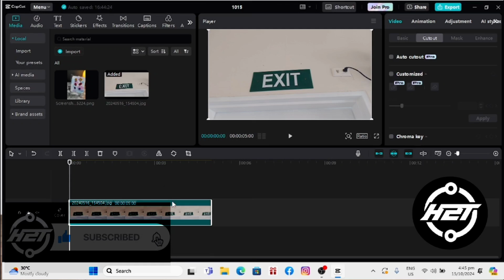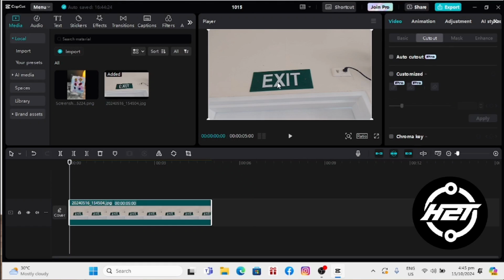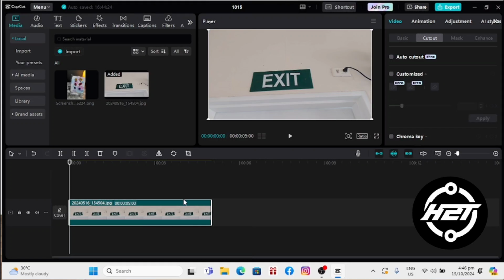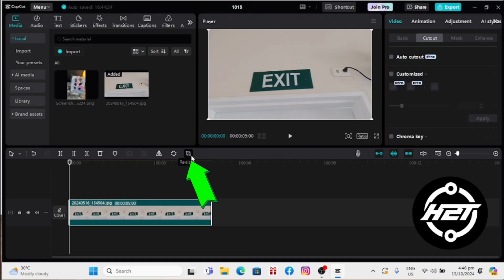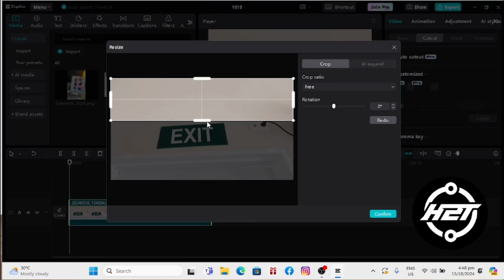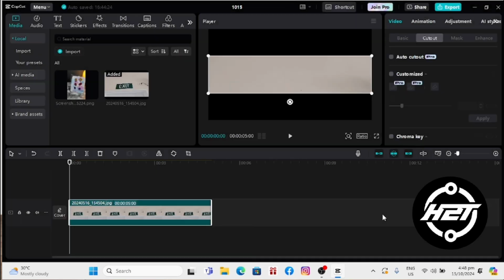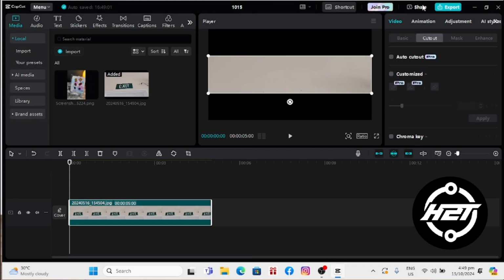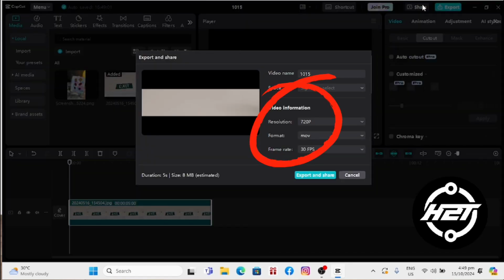How to Remove TEXT from Videos using CapCut on Phone and PC (Easy Way)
In This Tutorial, " How to Remove TEXT from Videos using CapCut on Phone and PC (Easy Way)", you’ll learn how to remove text from videos using CapCut on both your phone and PC. We’ll guide you through the easy steps to get rid of any unwanted text overlays or watermarks, using CapCut’s built-in tools like cropping, object removal, or masking features.

By the end of this tutorial " How to Remove TEXT from Videos using CapCut on Phone and PC (Easy Way)", you’ll be able to seamlessly edit out text from any video, ensuring a cleaner and more professional look!